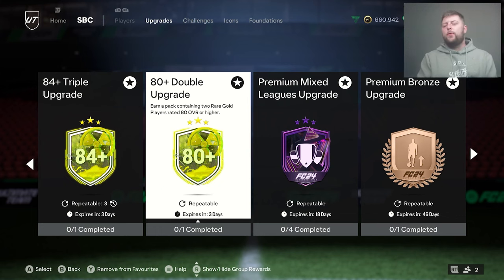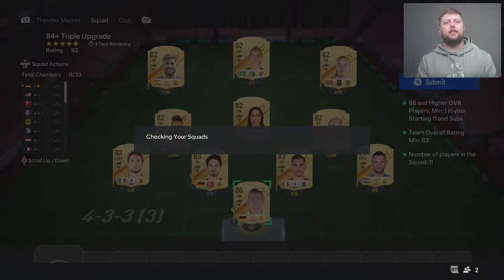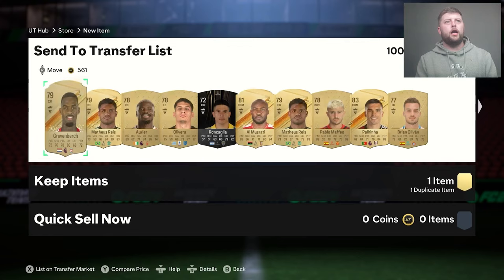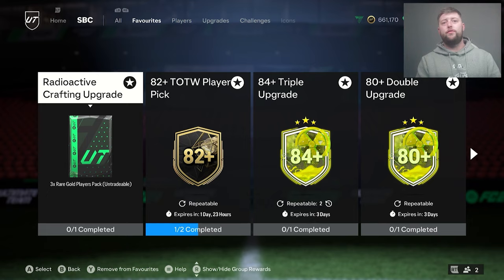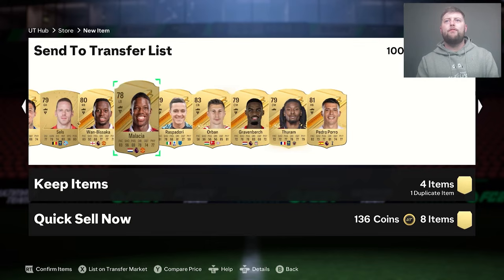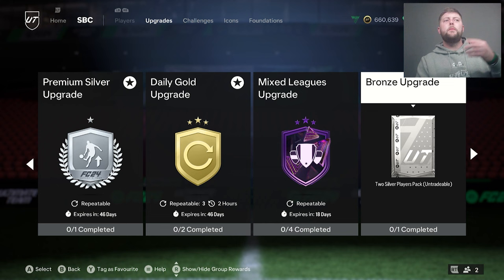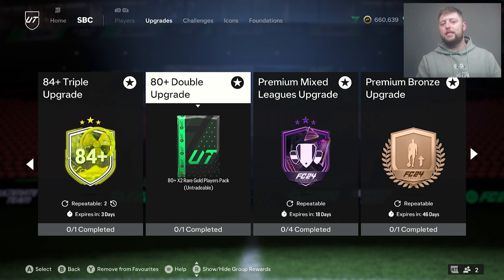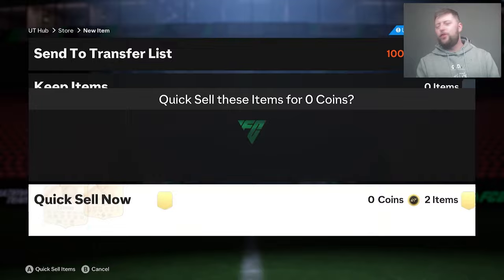WATCH THIS to get UNLIMITED 80+ Double Upgrades in FC 24